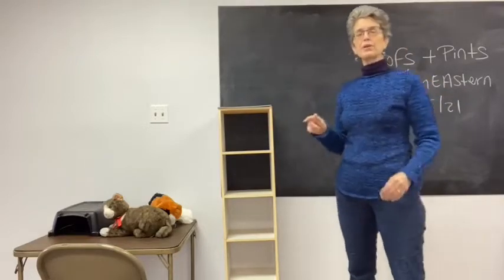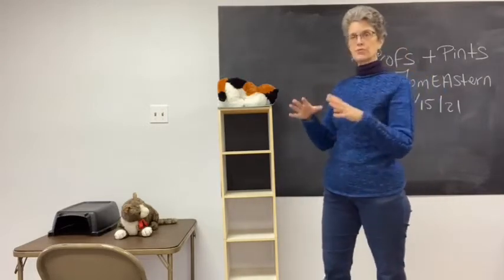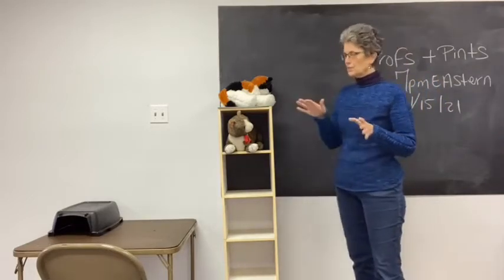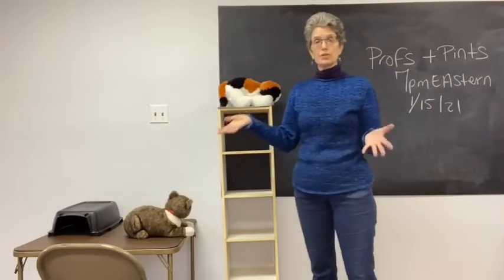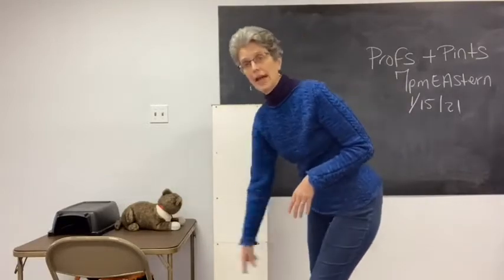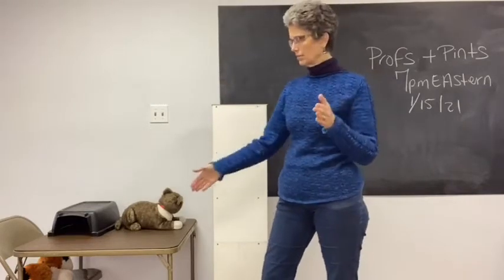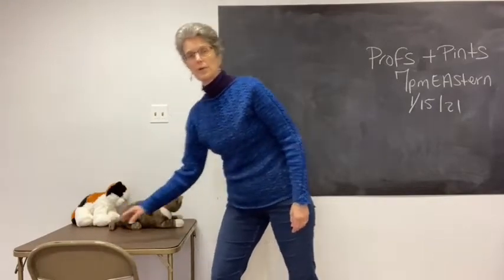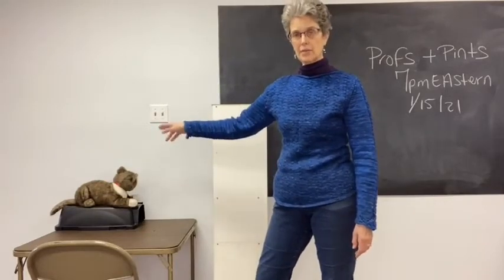Step 3 - cat intro - decrease perch competition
providing enough perches, that are easy for your cats to go to and not pester each other is important in preventing catfights. Dr. Foote demonstrates the subtle ways cats stare at each other, triggering a fight.  Simple ways to create various heights in your perching areas will prevent these problems.